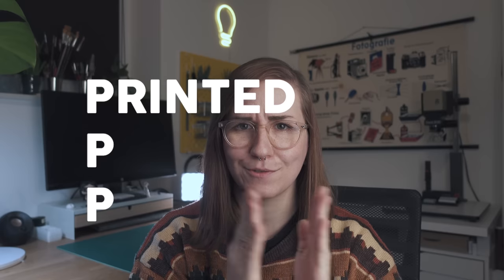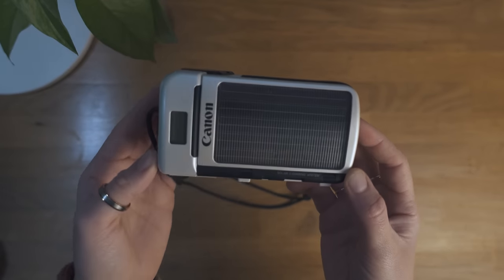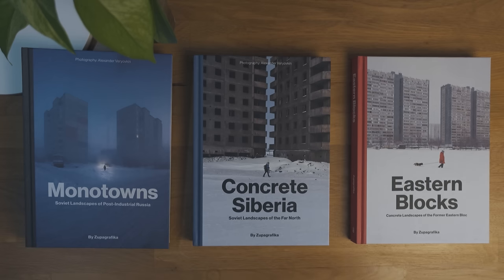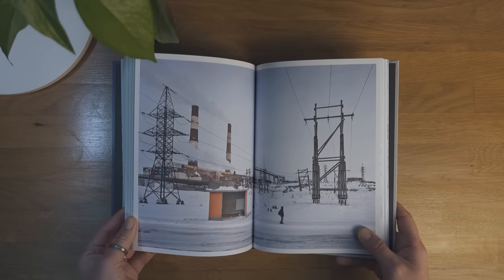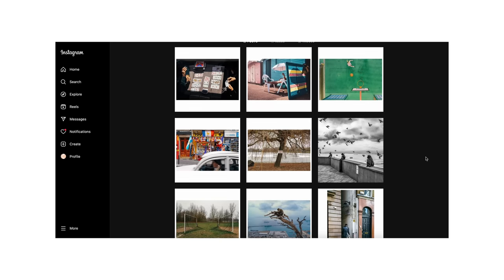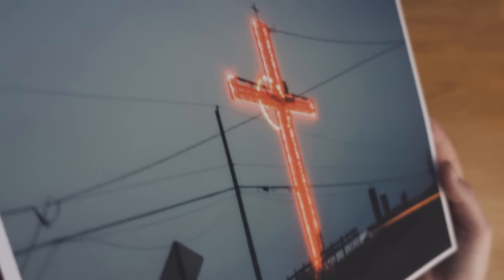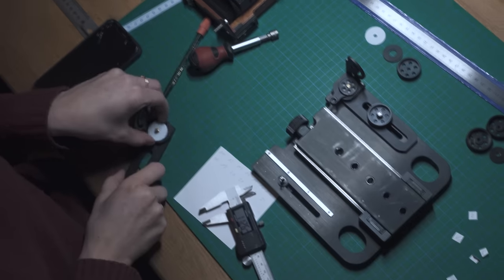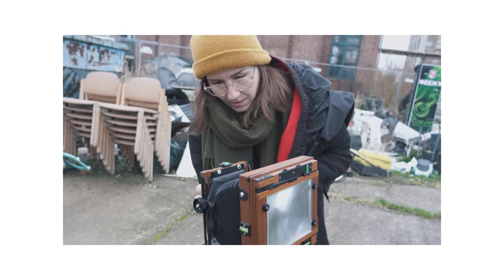two new film cameras + recent inspiration // RECENT PHOTOGRAPHY PICKUPS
In this video I am showing you (film) photography related things I have recently picked up. Amongst others I got two new film cameras - a very exotic new 35mm point and shoot camera and also a big surprise.

0:00 - intro
0:57 - new camera I
2:49 - Zupagrafika brutalism books
5:29 - Haystack Heroes (Tommaso Carrara)
7:25 - print (Jess Hobbs)
8:11 - new camera II
11:46 - teaser for the next episode (more new cameras!)

Music by far2tall - thank you to my partner for composing these beautiful songs for my channel!

Gear I use regularly use*:
SONY ZV-1 - US or DE
MIC (Shotgun) - US or DE
MIC (Wireless) - US or DE
BACKPACK - US or DE
SLING BAG - US or DE
STRAP - US or DE
TRIPOD - US or DE